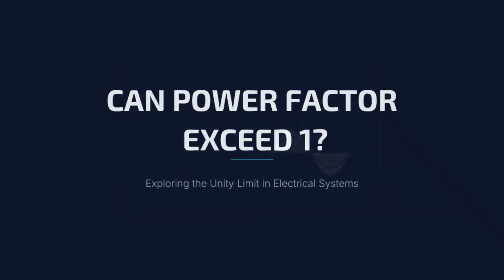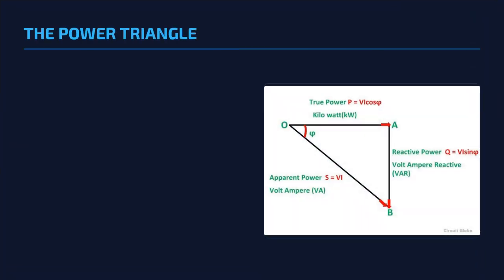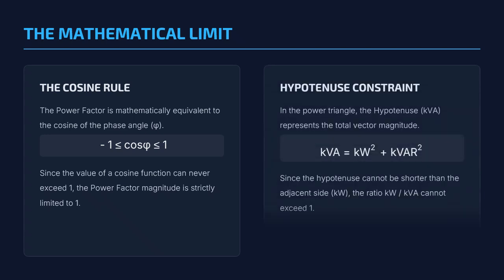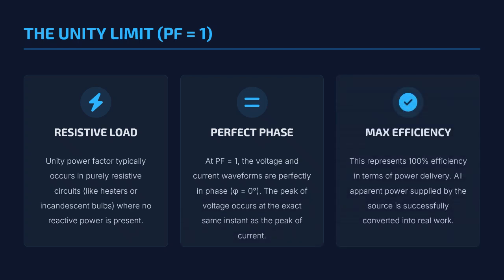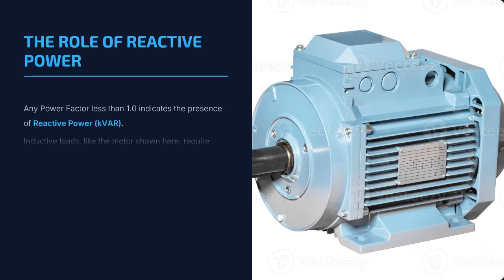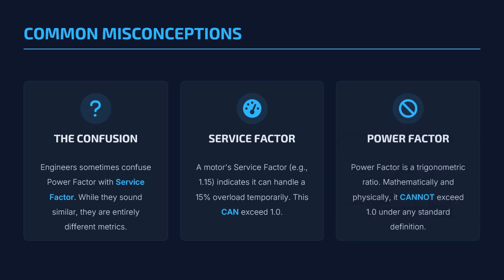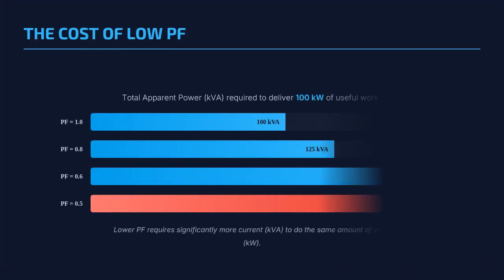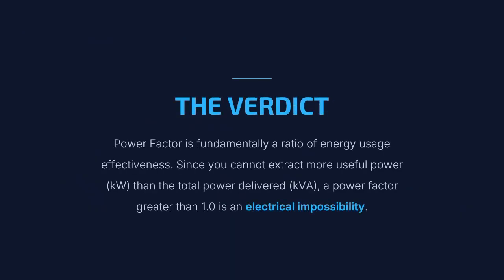Can Power Factor ever actually exceed 1?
"Hello and welcome. Today we are tackling a fundamental question in electrical engineering that often causes confusion: Can Power Factor ever actually exceed 1? We’ll be exploring the math, the physics, and the common misconceptions behind the Unity Limit."
Defining Power Factor "To answer this, we first need to define what Power Factor actually is. It’s simply the ratio of Real Power—the kilowatts doing actual work—to Apparent Power, the total kVA supplied by the source. Mathematically, this is also expressed as the cosine of the phase angle, theta, between voltage and current."
The Power Triangle "Visually, we represent this relationship with the Power Triangle. Real Power forms the base, Reactive Power is the height, and Apparent Power is the hypotenuse. Because the hypotenuse represents the vector sum of the other two, it is geometrically impossible for the base to be longer than the hypotenuse."
The Mathematical Limit "This brings us to the hard mathematical limit. Since Power Factor is equivalent to the cosine of an angle, and the cosine function strictly oscillates between negative one and positive one, the magnitude of Power Factor can never physically exceed 1.0."
The Unity Limit (PF = 1) "The maximum theoretical value is called 'Unity.' This occurs in a purely resistive circuit, like a heater, where voltage and current are perfectly in phase. At this point, efficiency is 100%, meaning every bit of apparent power supplied is being converted into useful work."
Leading vs. Lagging "In the real world, we deal with 'Lagging' or 'Leading' power factors. Inductive loads like motors cause current to lag, while capacitive loads cause it to lead. However, regardless of the direction, the power factor value itself remains a decimal between 0 and 1."
The Role of Reactive Power "Why is it usually less than 1? Because of Reactive Power. Devices like this electric motor require magnetic fields to operate. Creating those fields consumes reactive power, which does no work at the shaft but still draws current from the utility, lowering the ratio."
Common Misconceptions "So, where does the myth come from? Often, it’s confusion with 'Service Factor.' A motor might have a service factor of 1.15, meaning it can be overloaded by 15%. But this is an entirely different metric than Power Factor, which acts as a strict efficiency limit."
Can it be Negative? "Now, you might see a negative sign on a meter. This doesn't mean the value has exceeded 1; it simply indicates reverse power flow. This happens in scenarios like solar generation, where a building generates more power than it uses, pushing energy back into the grid."
The Cost of Low PF "Why does this matter? As this chart shows, a lower power factor is expensive. To get the same 100 kilowatts of work, a system with a 0.5 power factor requires double the current—200 kVA—compared to a system running at Unity. This strains infrastructure and increases costs."
The Verdict "In conclusion, the Power Factor is a ratio of effectiveness. Since you can never extract more useful energy than the total energy put into the system, a Power Factor greater than 1 is an electrical impossibility."
Q&A "Thank you for your time. I hope this clarifies the Unity Limit. I’m happy to take any questions you might have."